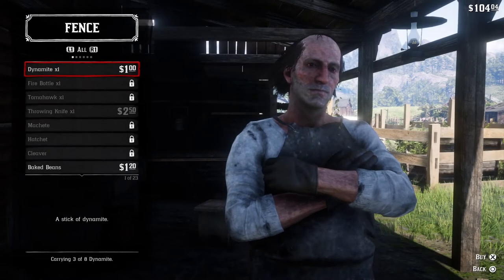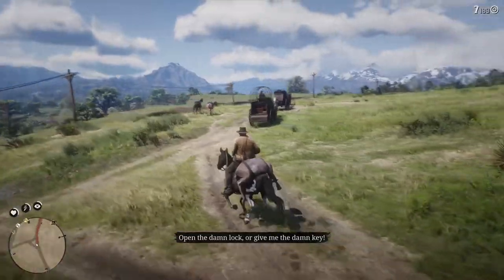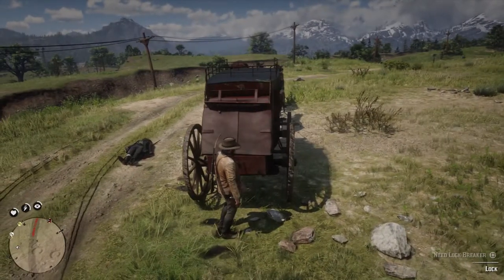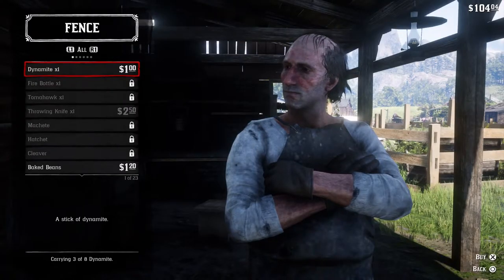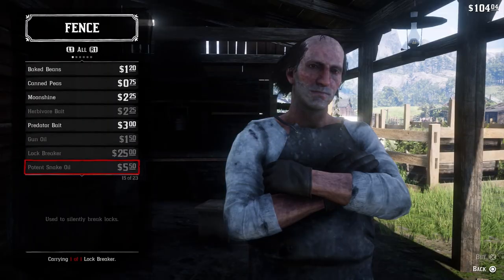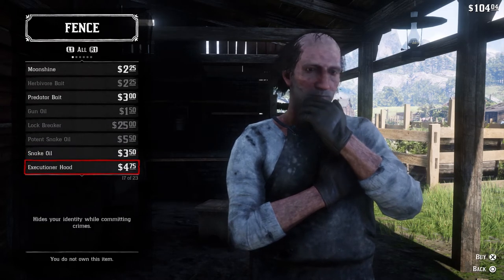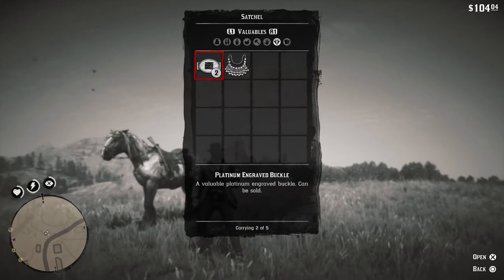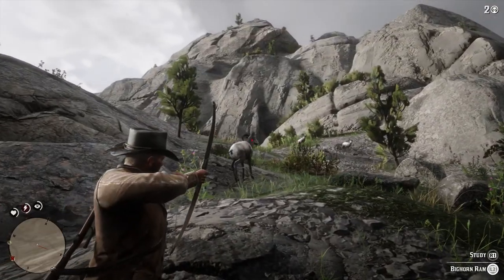Unlocking the Lock Breaker and Poison Arrow----Red Dead Redemption 2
SPOILER!

Here's how to unlock the Lock Breaker and Poison Arrow Recipe. You're going to have to finish the Spines of America mission to unlock Sheamus. After that, you can but both items from them. If you find this tutorial helpful please let me know.